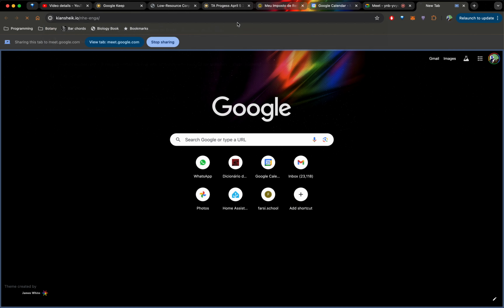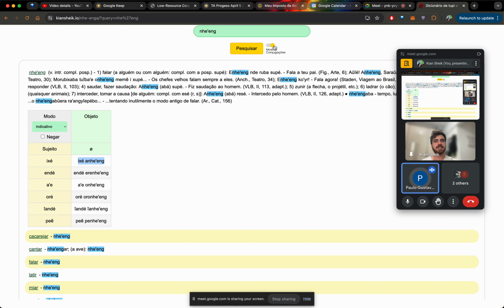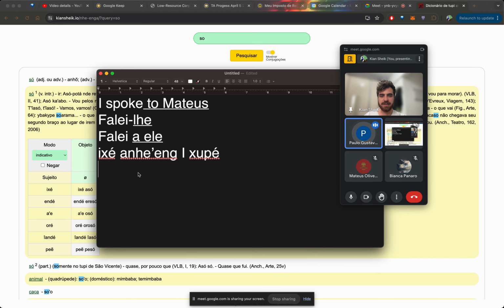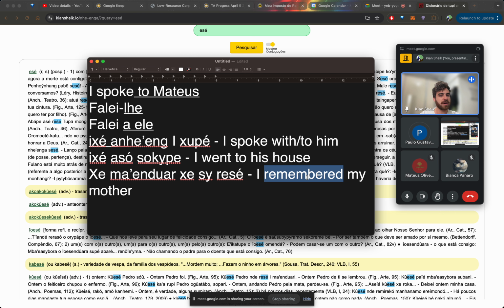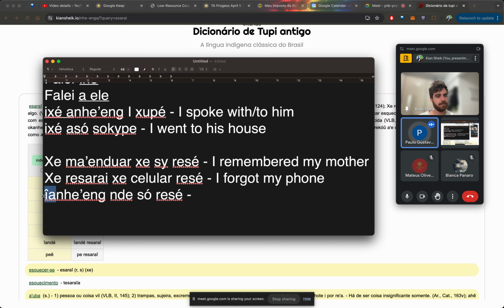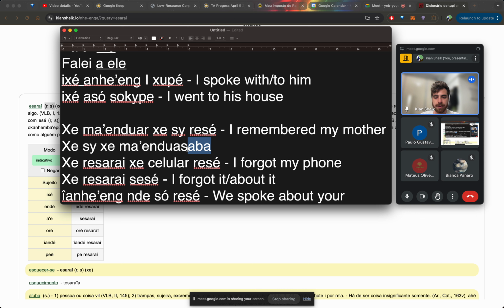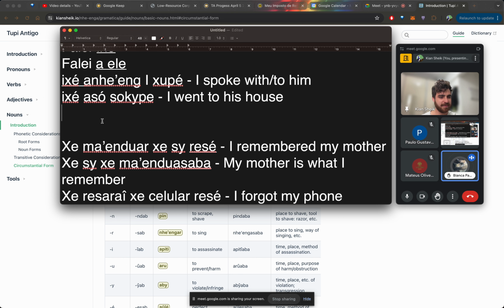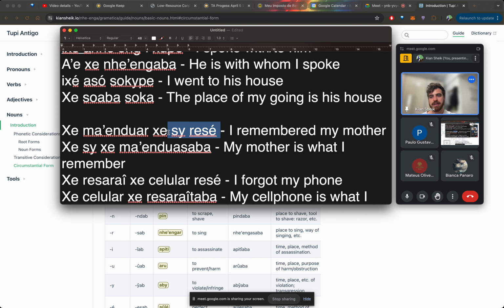Saturday 6 - All about -aba Noun Ending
In this class we learned abour the -aba ending, and how that relates to roots.